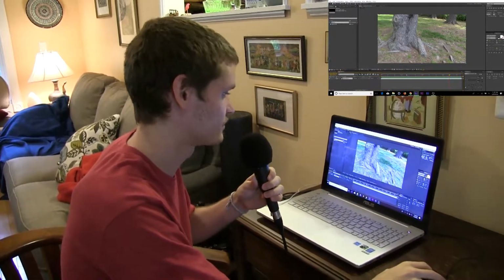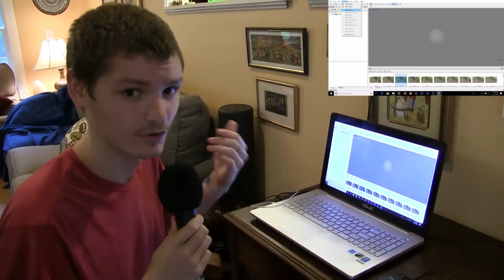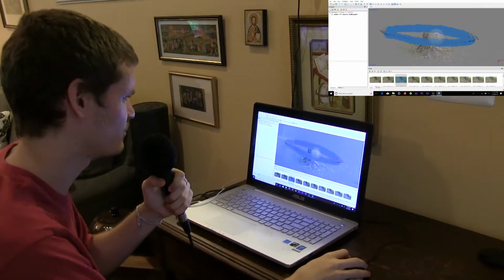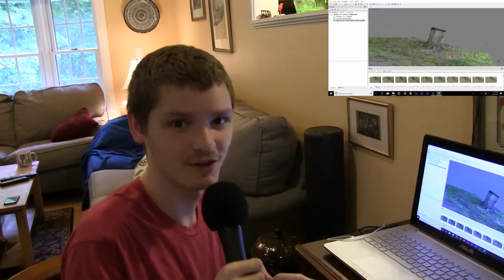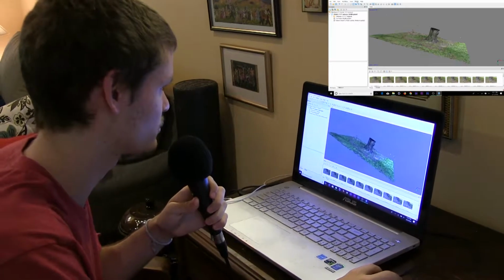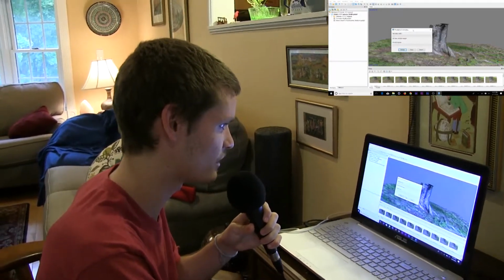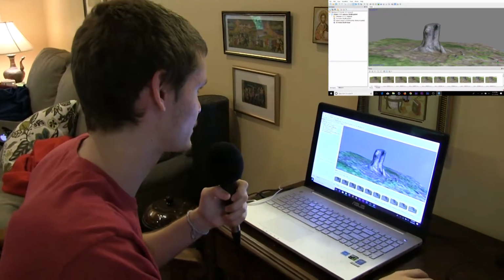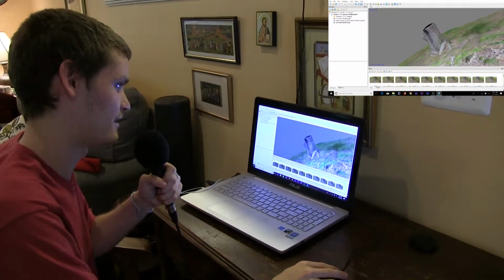Photogrammetry - Making Photorealistic 3D Models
We make some photorealistic 3D models using photogrammetry (and Agisoft Photoscan as our software). This is partially a tutorial and partially just a proof of concept.